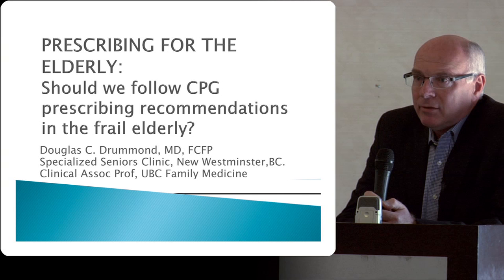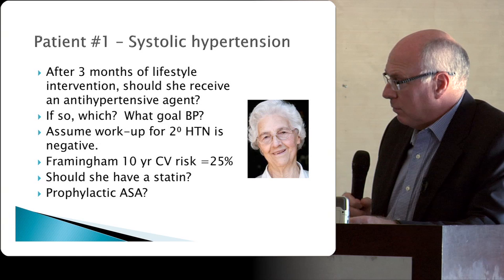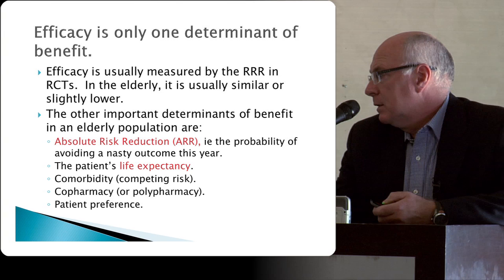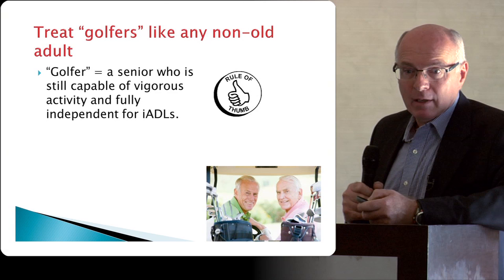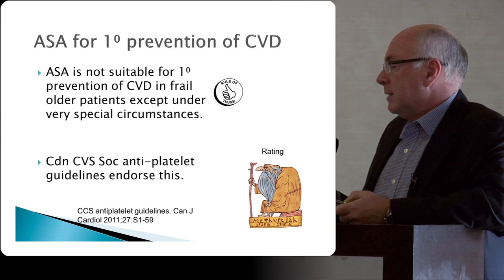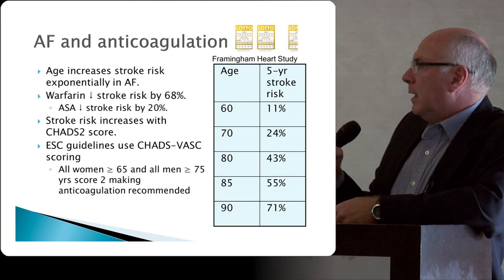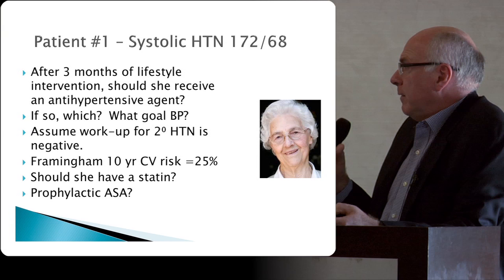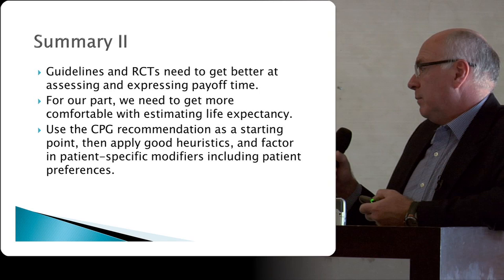Prescribing for the Elderly: Should We Follow CPG Recommendations in the Frail Elderly?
(click the "pinwheel" - the icon second from the right, on the bottom of the screem - to choose HD for better video quality)

Dr. Douglas Drummond

Using a case-based presentation, the issue of whether treatment recommendations in the CPG for common conditions like hypertension, dyslipidemia, and secondary prevention (singly or in multiples) should be followed in the frail elderly population.

BCCFP CME Roadshow - Castlegar - May 2013